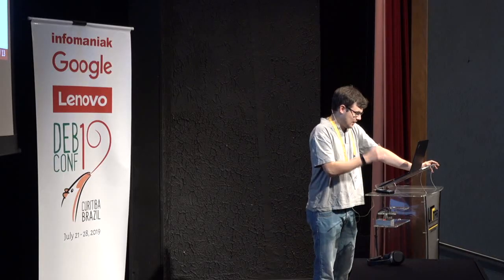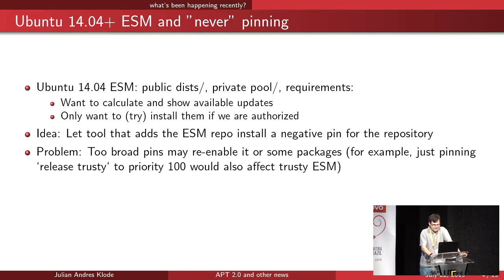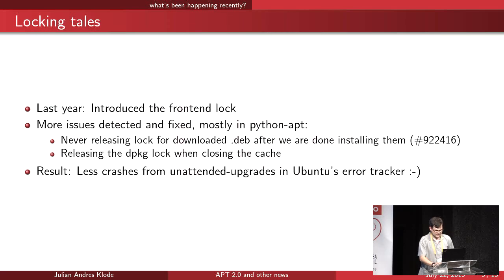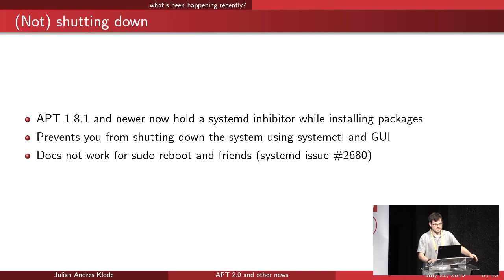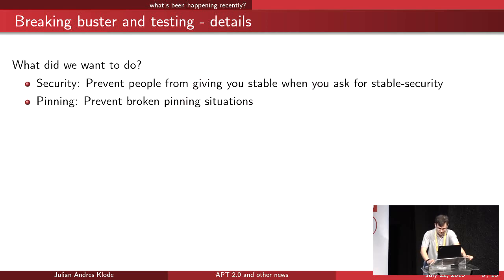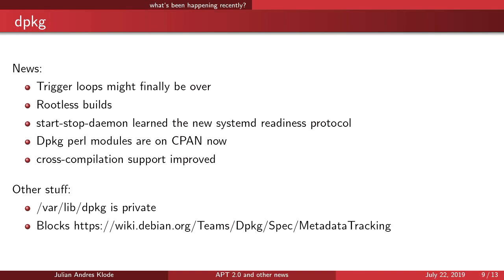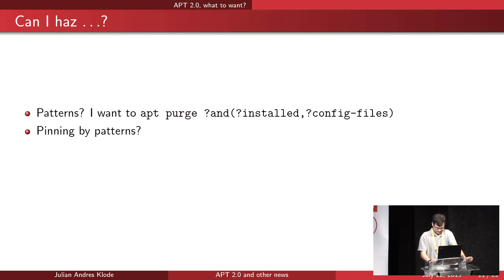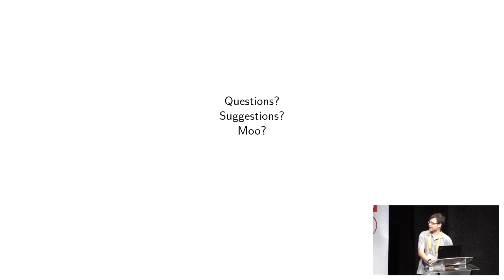APT 2.0 and other news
by Julian Andres Klode

There are a lot of new things in APT to discover. This talk will showcase new features and improvements in apt 1.9, what my vision for apt 2.0 looks like, and what we still need to do.

I'll also discuss some changes to python-apt that will allow us to write faster python-apt applications, and showcase some noteworthy changes in other related packages such as dpkg and unattended-upgrades.

Room: Auditório
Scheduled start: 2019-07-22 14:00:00